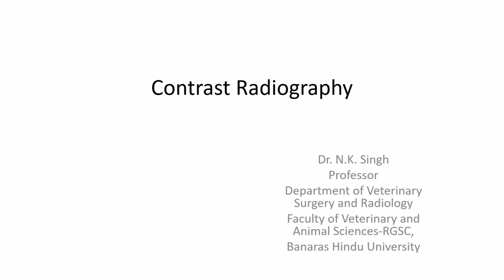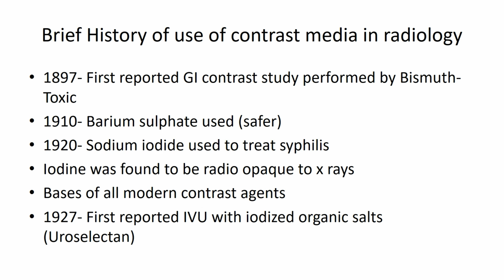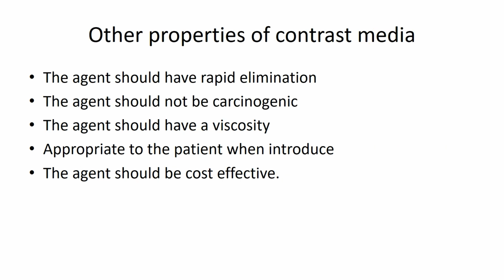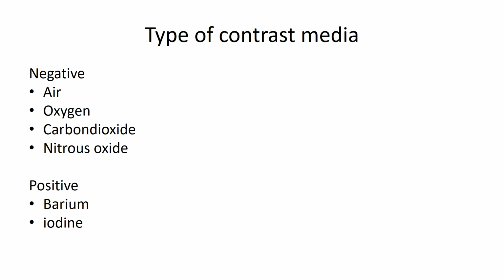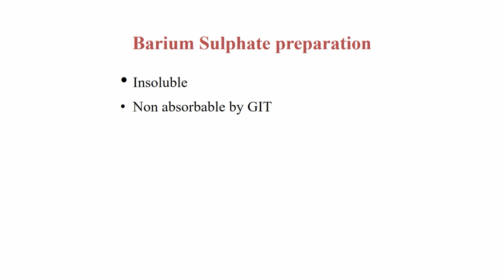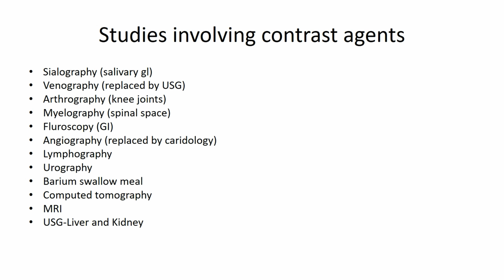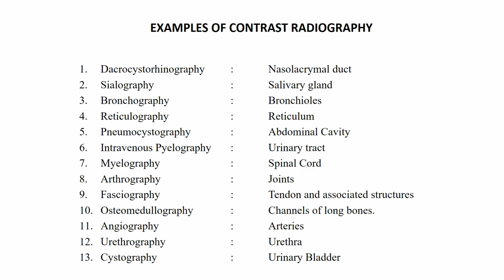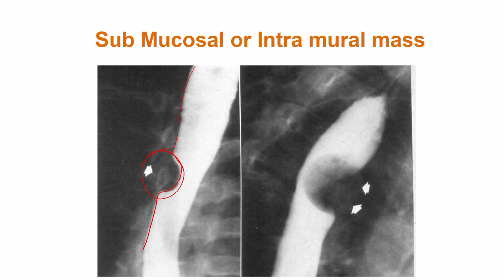Lecture 12: Contrast Radiography